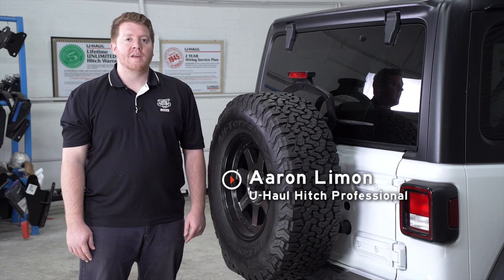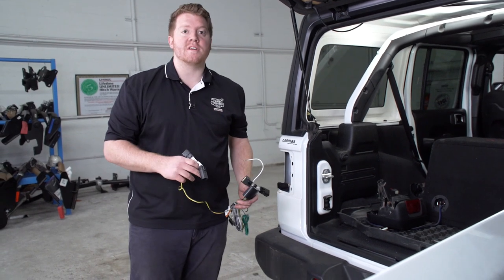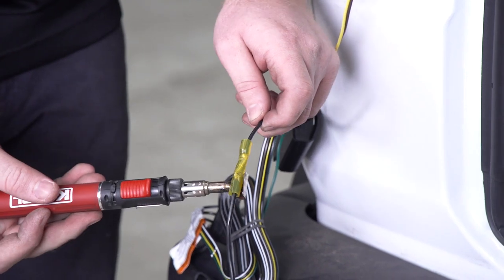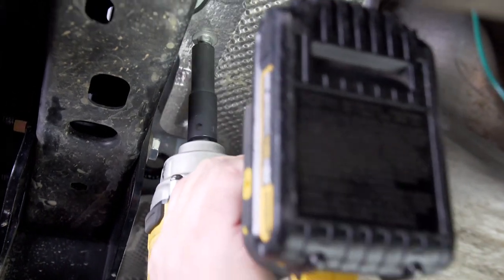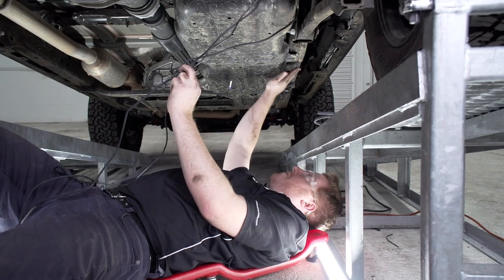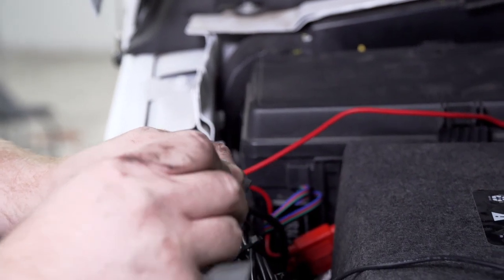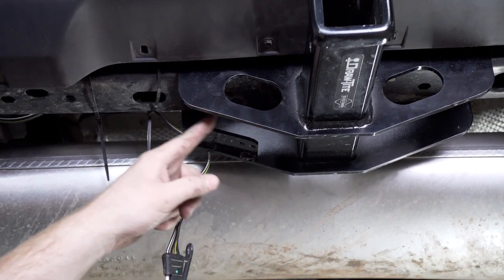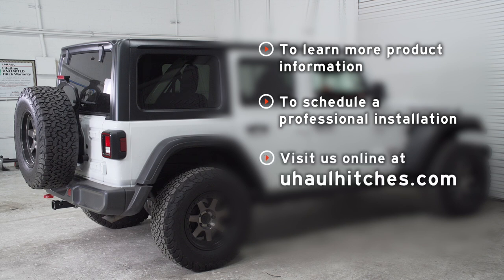2018 Jeep Wrangler JL Trailer Wiring Harness Installation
This video covers the wiring harness installation for Tekonsha 118786 on a 2018 Jeep Wrangler JL. Learn how to install the trailer wiring on your 2018 Jeep Wrangler JL from a U-Haul installation professional. With a few tools and our step-by-step instructions you can complete the installation of Tekonsha 118786.

To purchase this wiring harness and other towing accessories for your 2018 Jeep Wrangler JL,

0:00 Intro
0:19 Tool list
0:24 Remove tail lights
1:41 Install wiring harness
5:33 Route power wire to battery
8:26 Install connector bracket
10:21 Outro